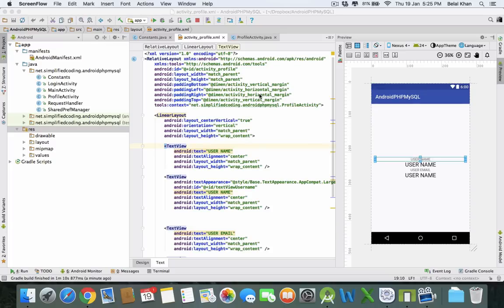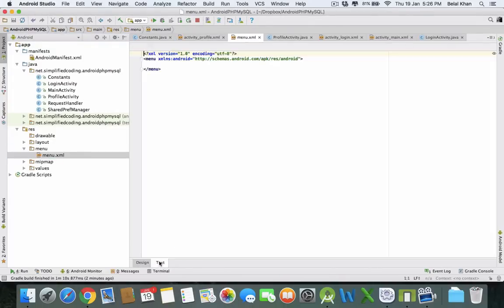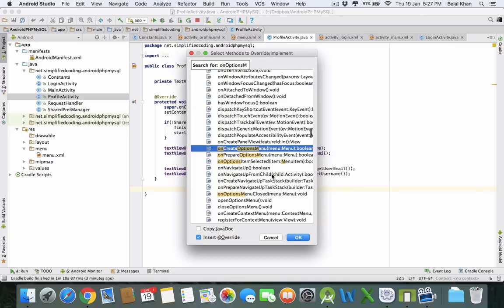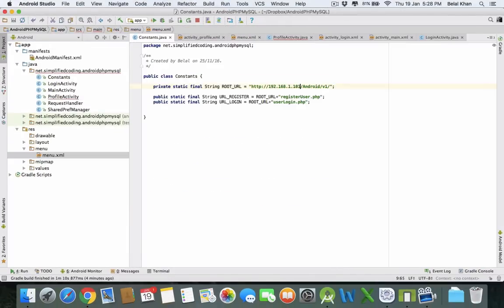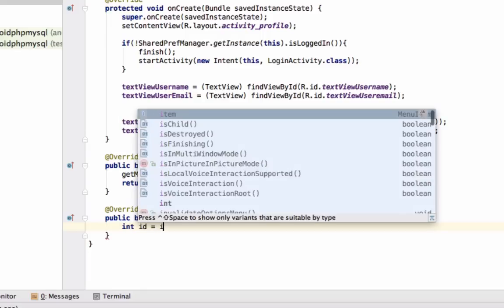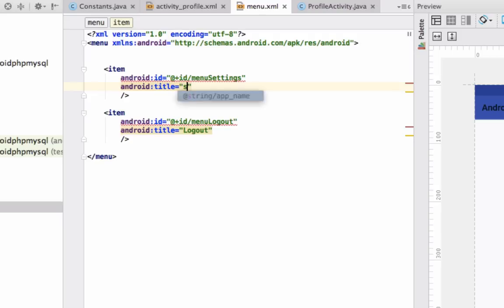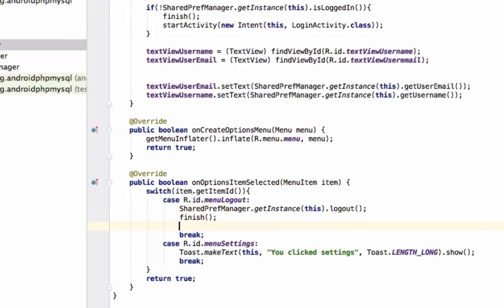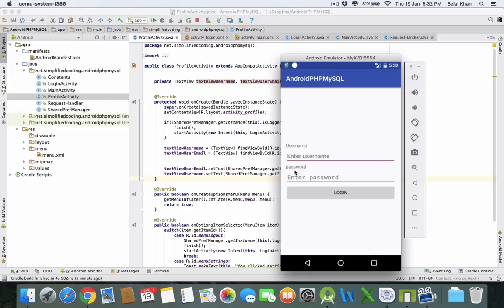14. Android PHP MySQL Tutorial | User Logout Option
Here is a Complete Step by Step Android PHP MySQL Tutorial. This tutorial will cover all the basics of connecting Android Application to MySQL Database.

In this video we will make a logout option inside the profile activity so that user can logout from the application.

Go to the next video from this link

And you can get the source code from these links